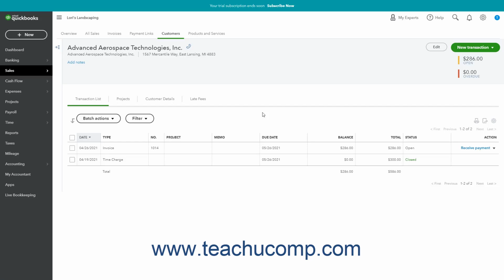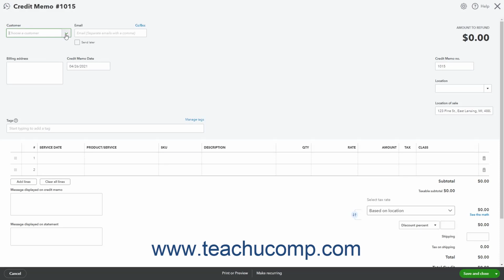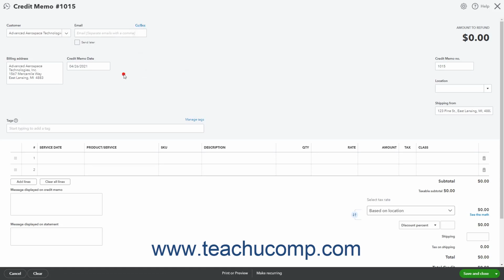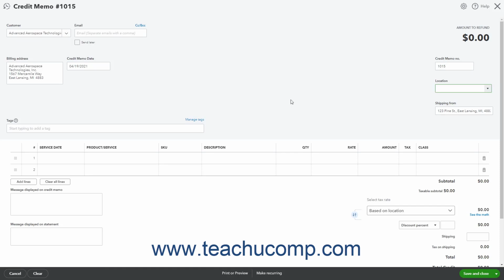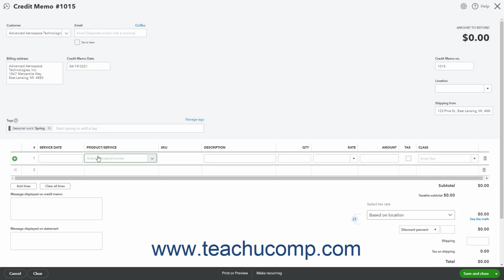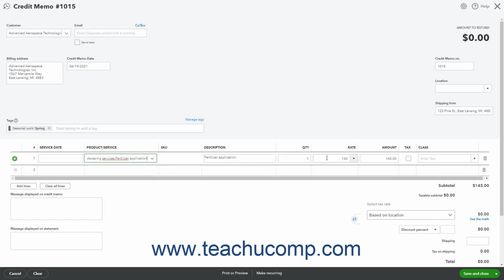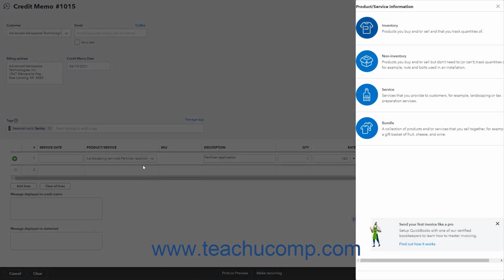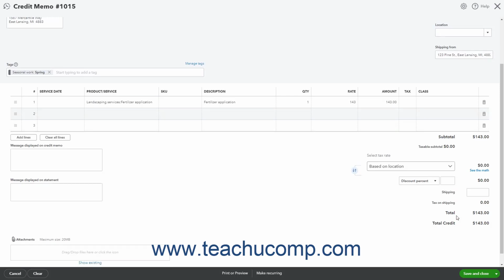How to Create a Credit Memo in QuickBooks Online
This video shows you how to create a credit memo in QuickBooks Online. This video is from our complete QuickBooks Online training, _Mastering QuickBooks Online Made Easy_ ™. *To get the full QuickBooks Online training, please visit:*